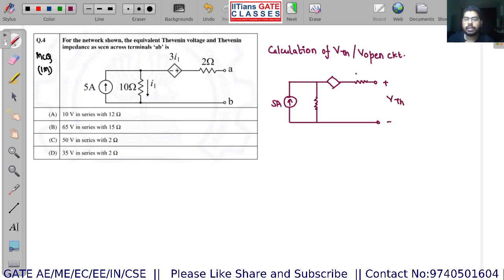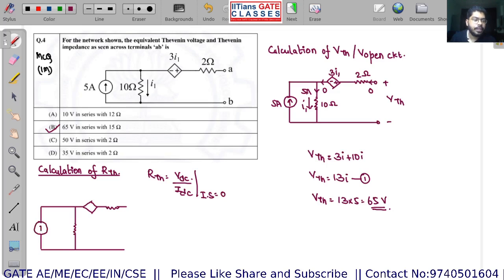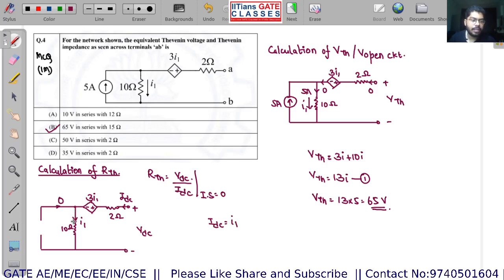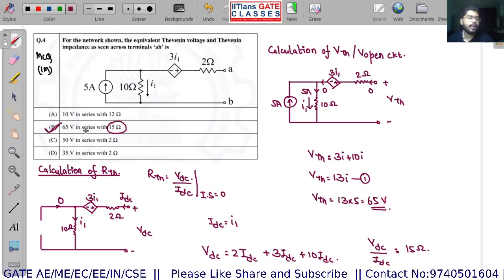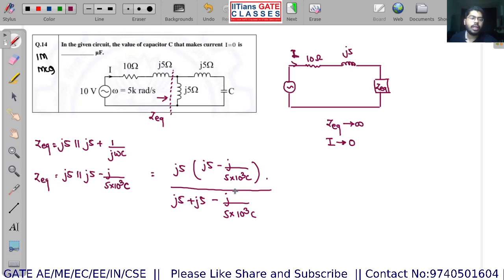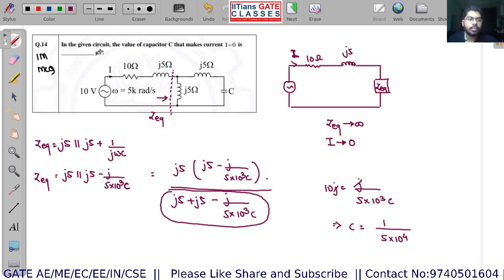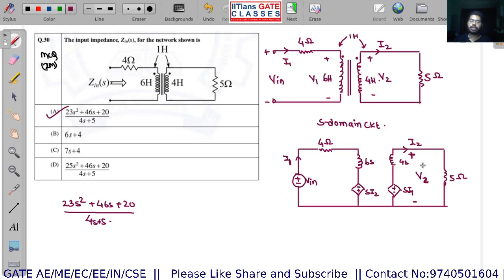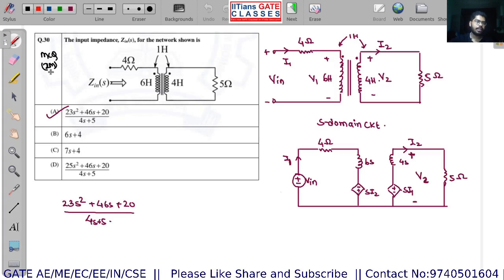Network Theory | GATE 2021 EE Paper Solution | GATE Electrical Engineering Question Paper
✅Salient Features
Regards,
Team IGC